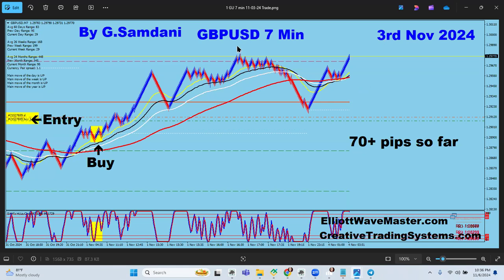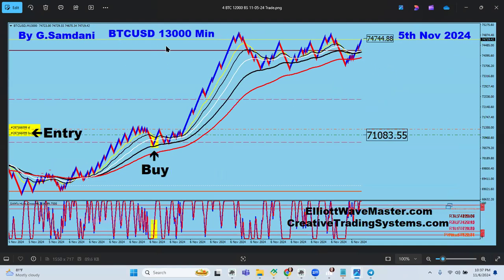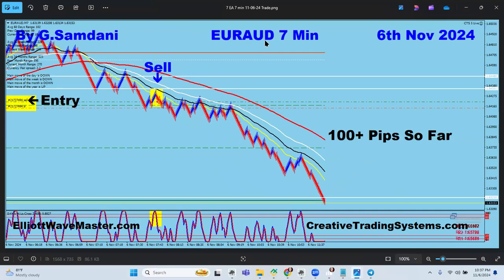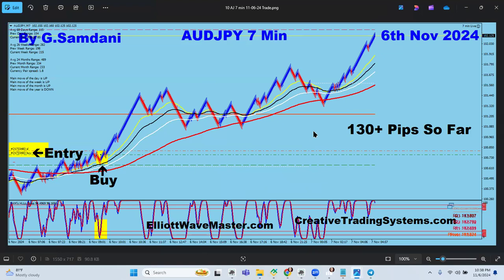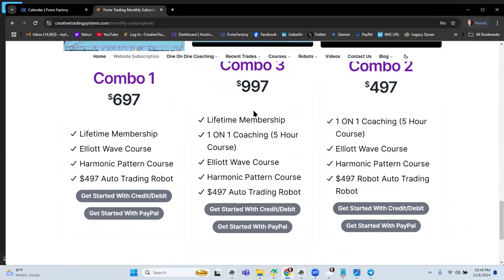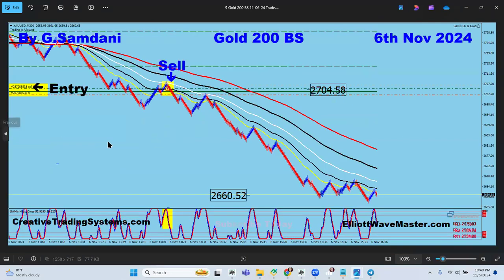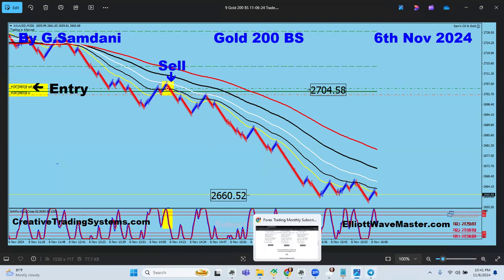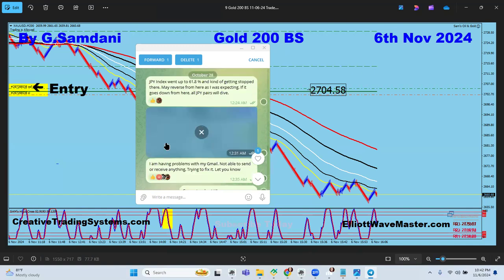10 Trades Taken So Far This Week With My " Creative IB System " 11/06/24